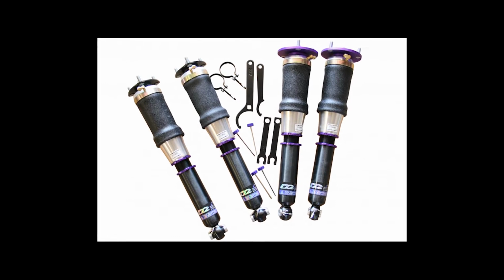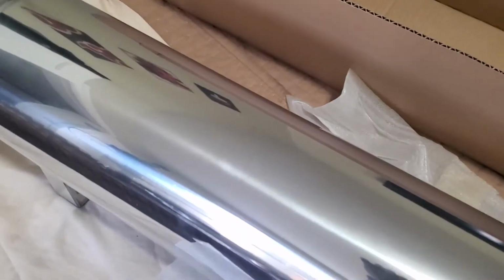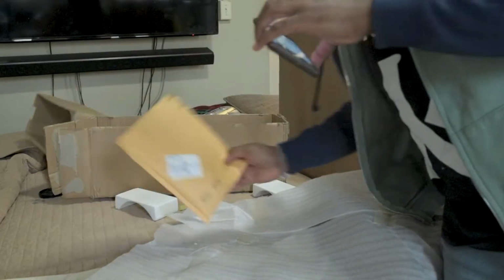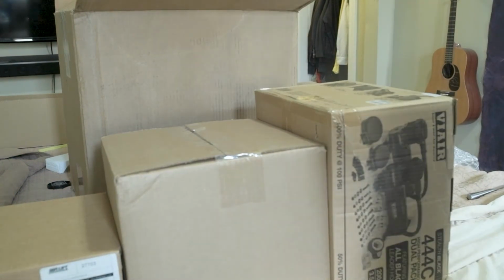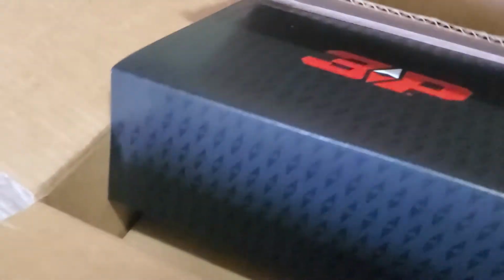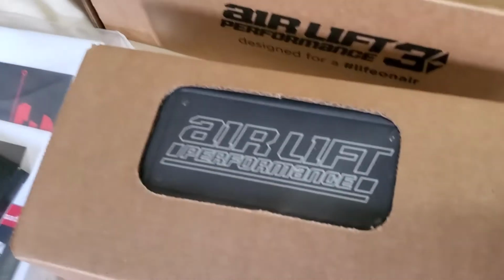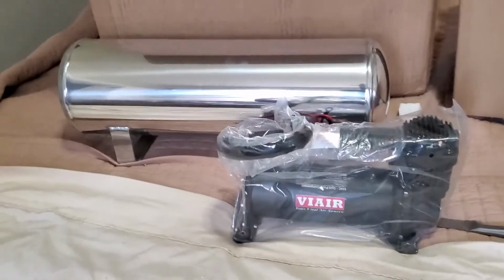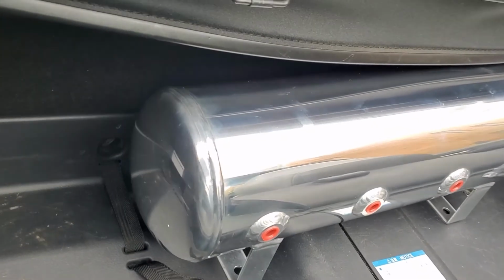Unboxing of Toyota MR2 Air Suspension and Walkthrough of the setup